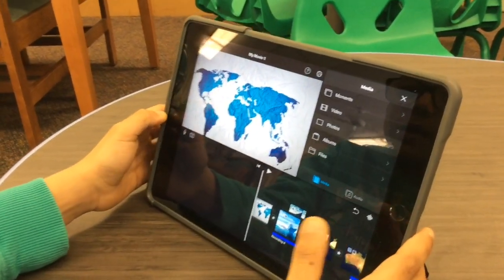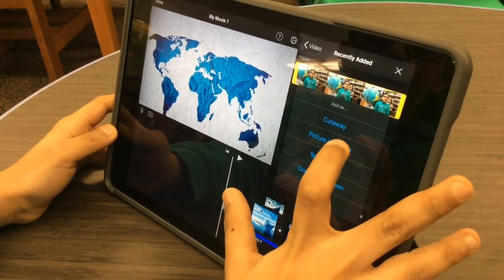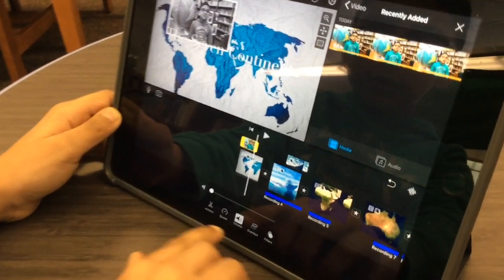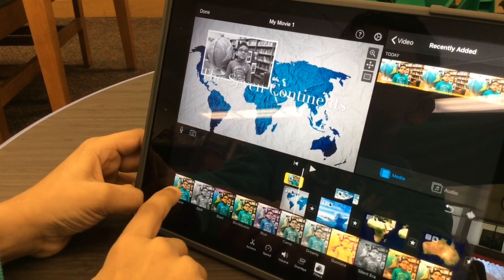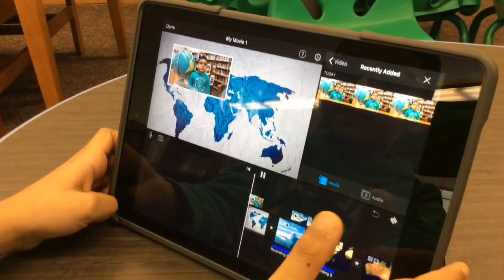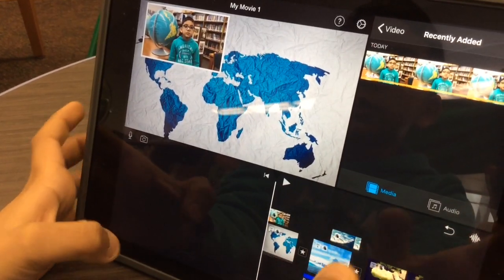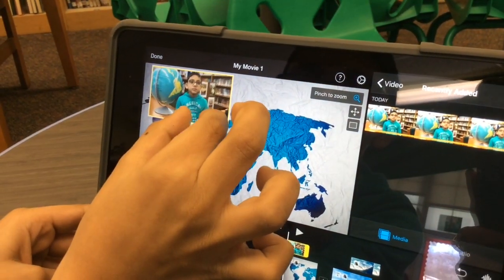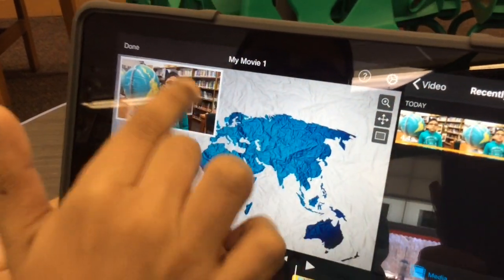Picture in Picture By Rushil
Fox Hill second grader Rushil explains how to use the picture in picture overlay effect in iMovie